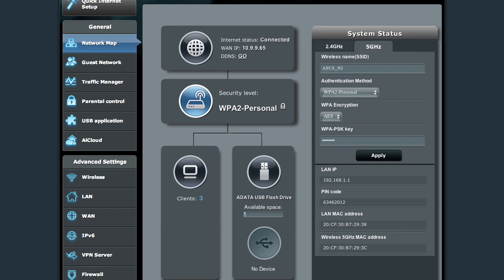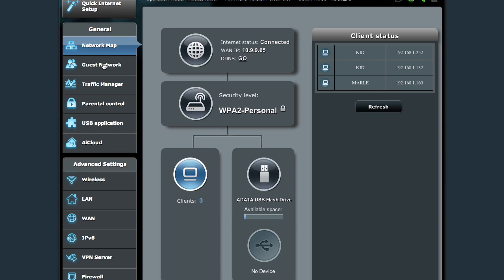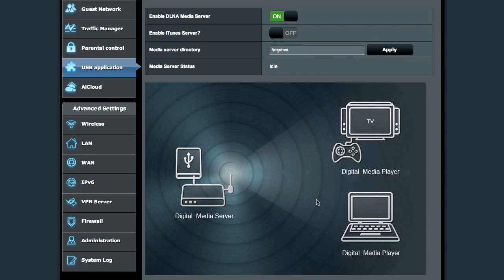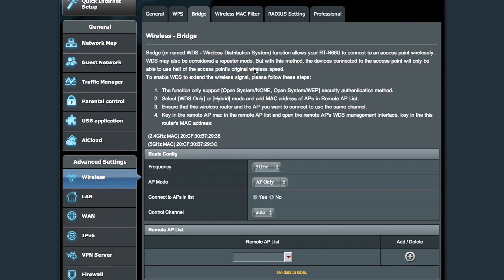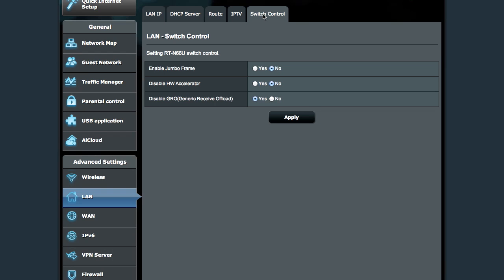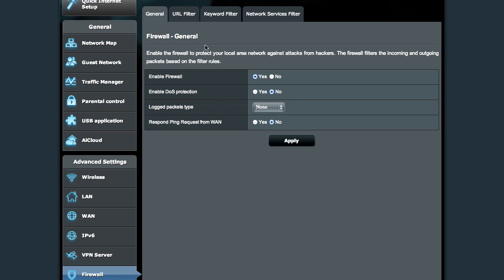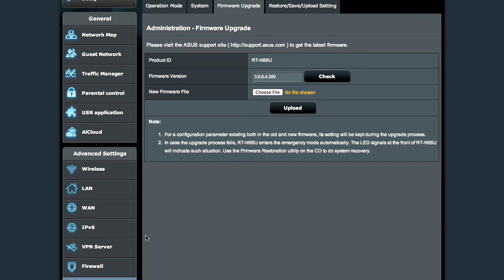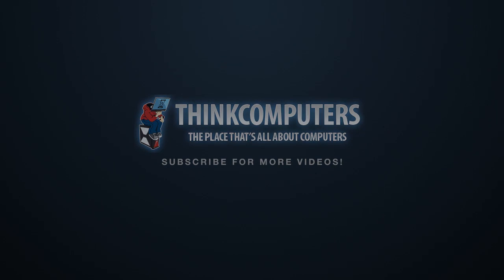ASUS RT-N66U Router Control Panel Overview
Pricing & Availability (Amazon)